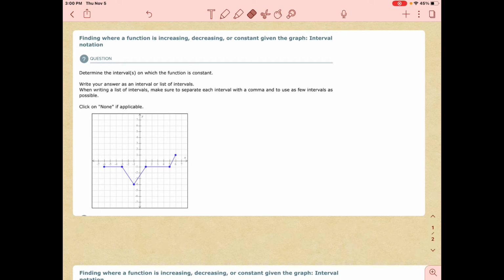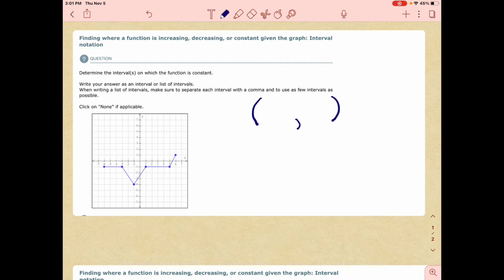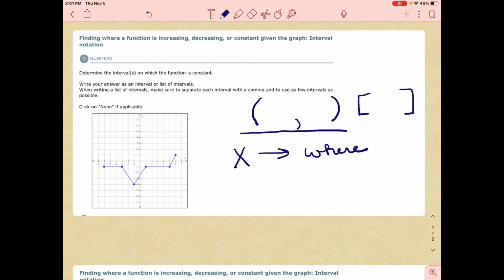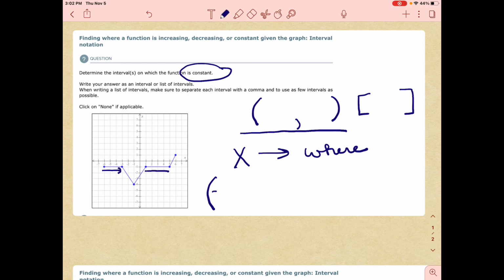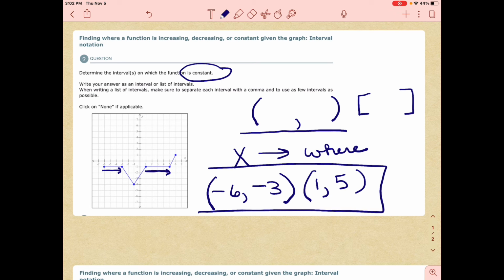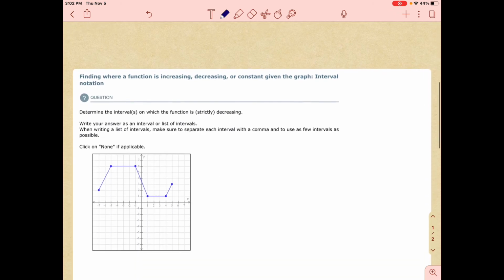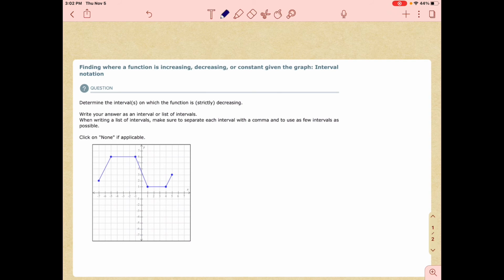Finding where a function is increasing, decreasing, or constant